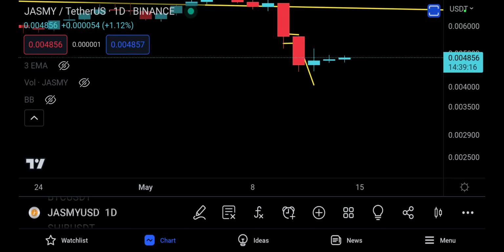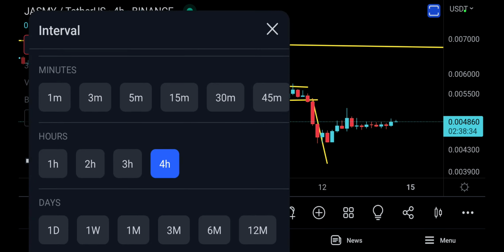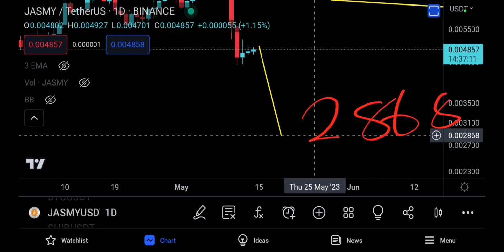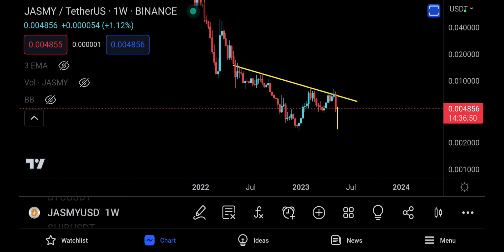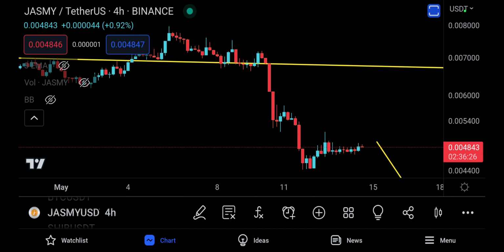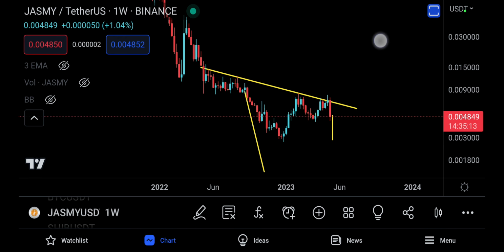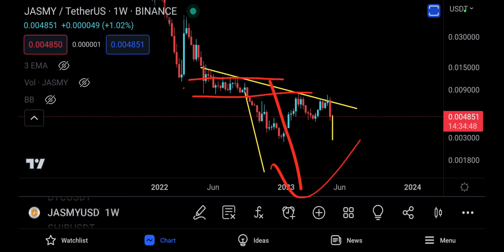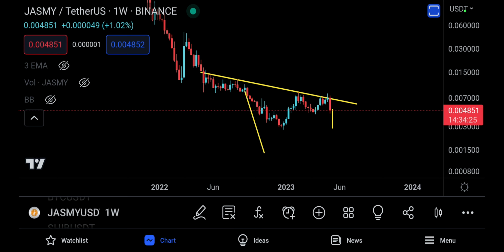JASMY COIN PRICE PREDICTION [ URGENT 🚨, DAILY FLAG ? ]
Jasmy COIN UPDATE

gala price prediction

eversafu crypto

chatgpt crypto coin

omg crypto

aavegotchi crypto

Content gap

lunc

gala crypto

twt coin prediction

hbar crypto

jasmy

Icx crypto

Terra